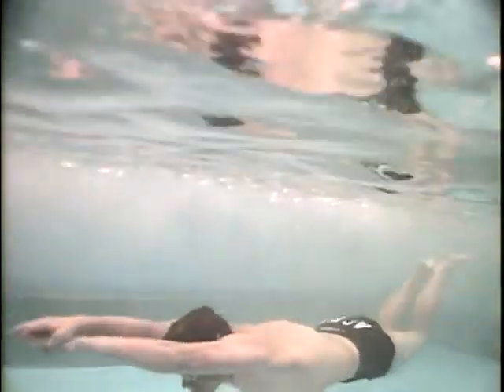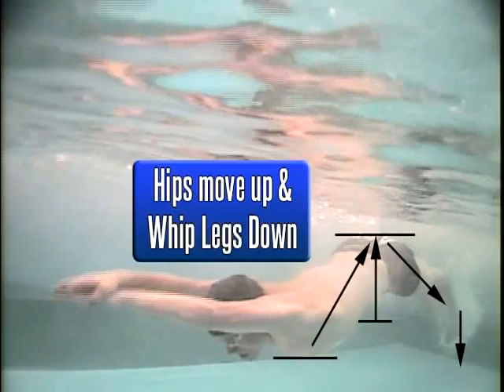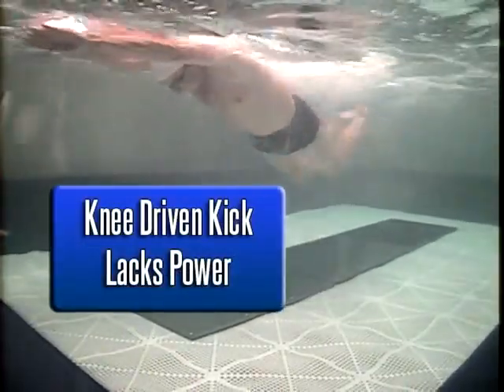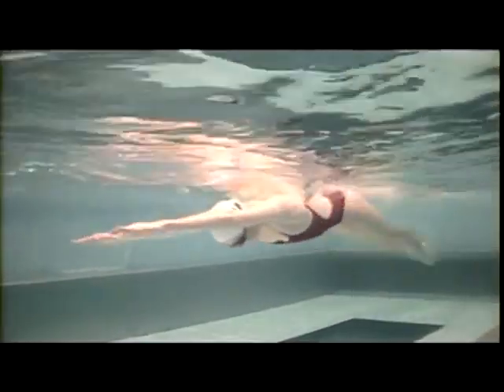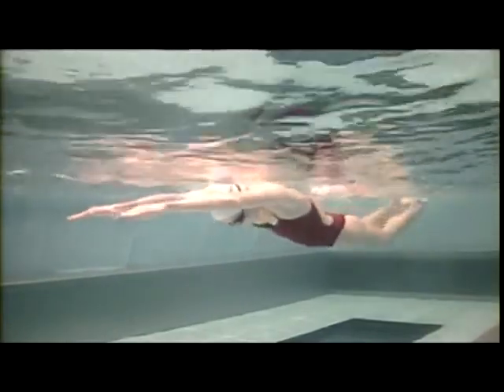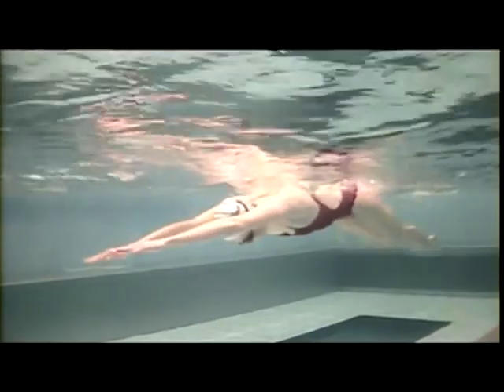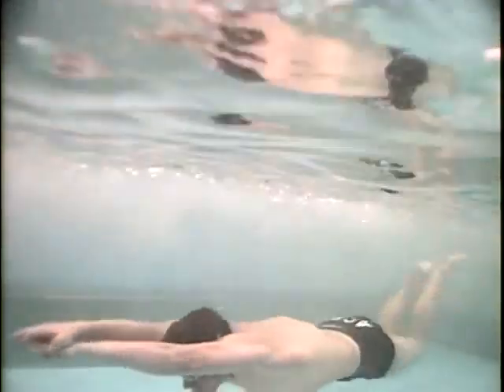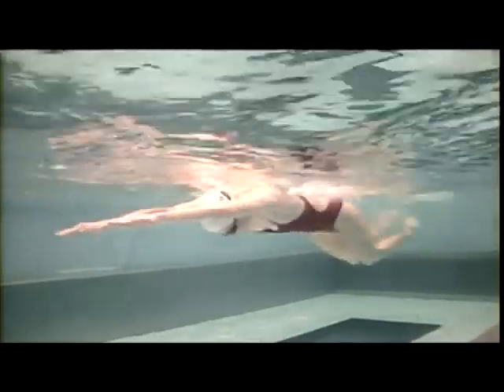The Best Dolphin Kick Drill Ever 2015